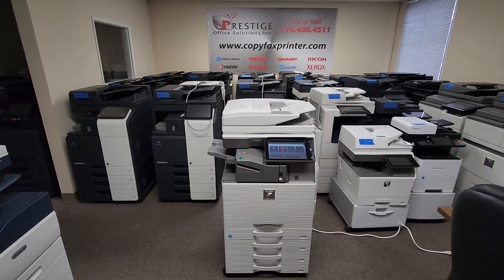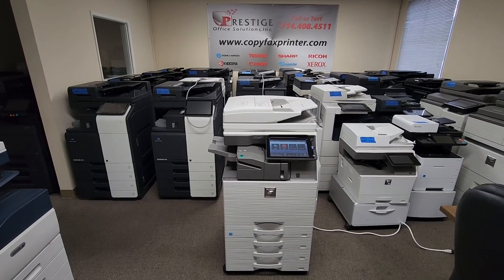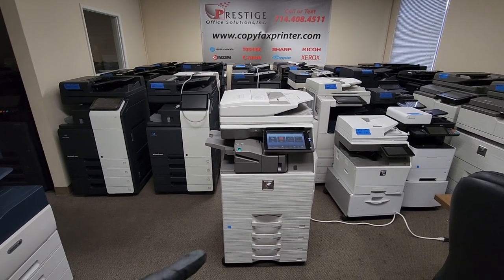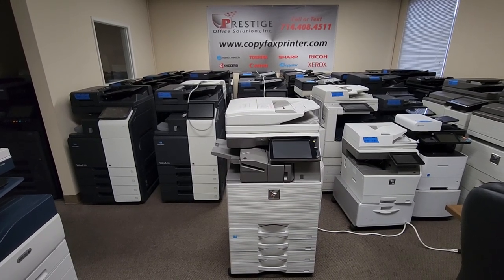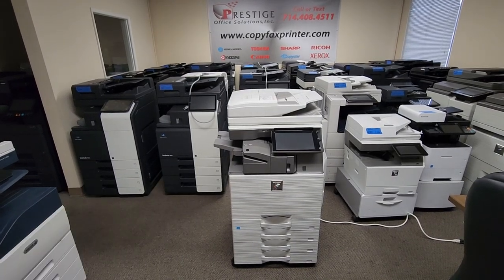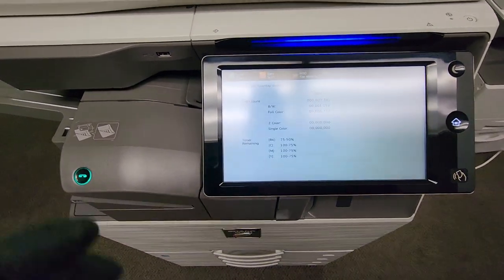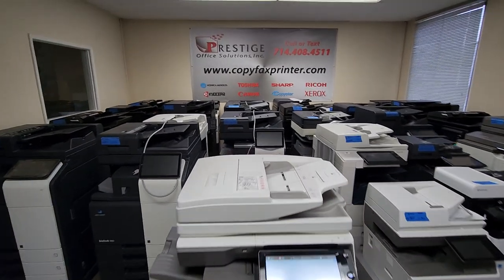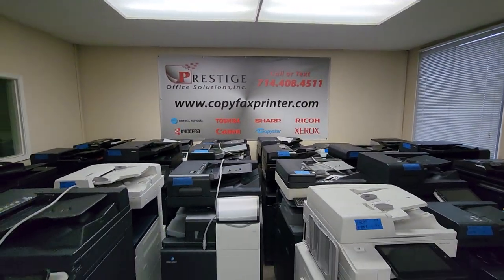Sharp MX-4071 Color Copier Printer Scanner. Meter Count is only 7k-Just like New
Sharp MX-4071 Color Copier for sale. Save up to 80% when buying used.